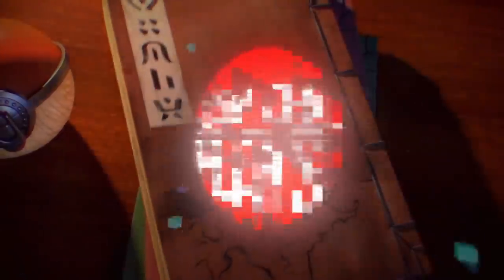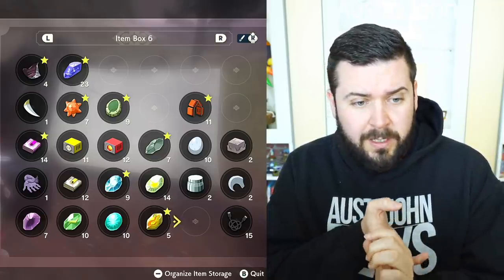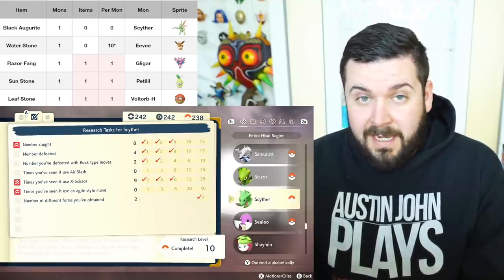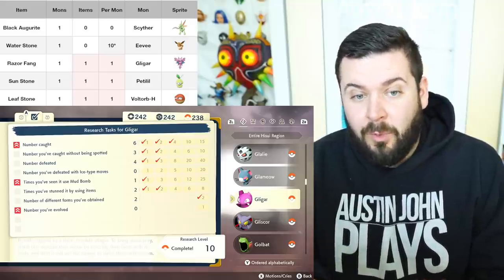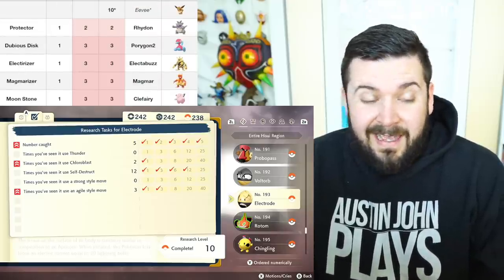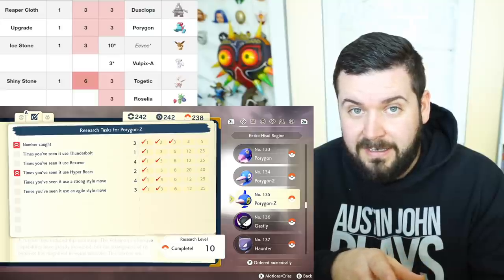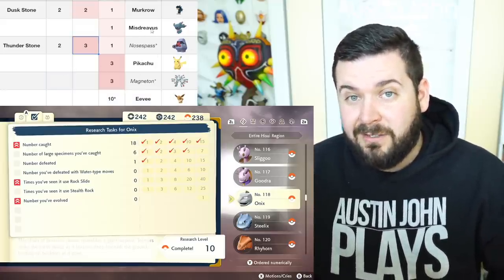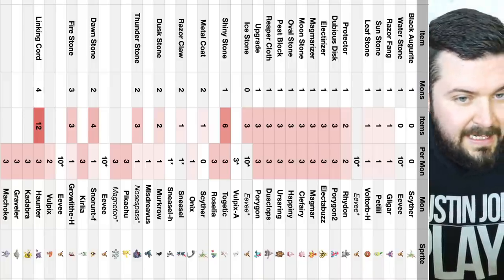Stop Hoarding THESE Pokemon Evolution Items - Legends Arceus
Pokémon Legends Arceus V1.1 allows us to catch a lot of fully evolved pokemon that previously we had to use evolution items for. Well, Stop Hoarding Pokemon Evolution Items in Legends Arceus